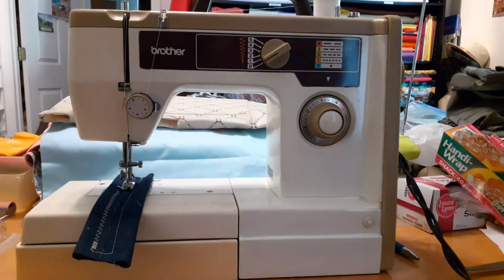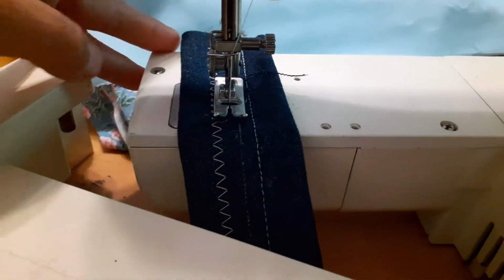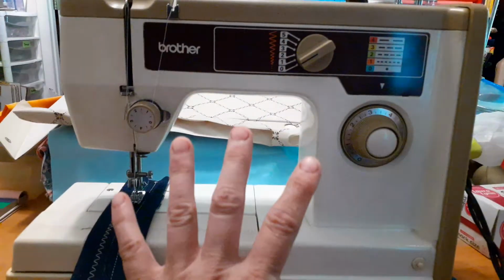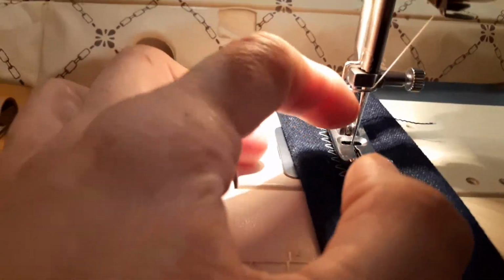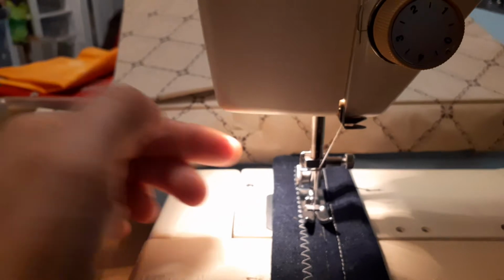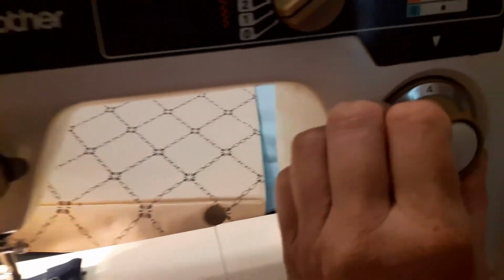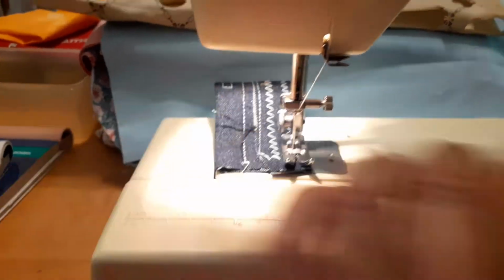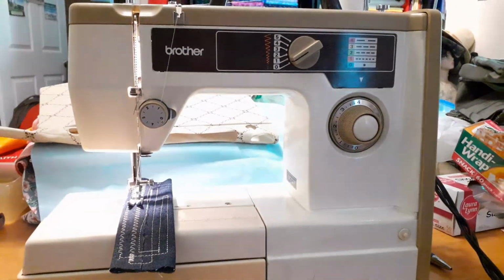Brother VX 707 sewing machine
Well, This is Brother sewing machine needed a Deep cleaning and a Light bulb. It's such a quiet sewing machine. very easy to run. everyone needs a simple sewing machine. This person is really going to love the sewing machine.